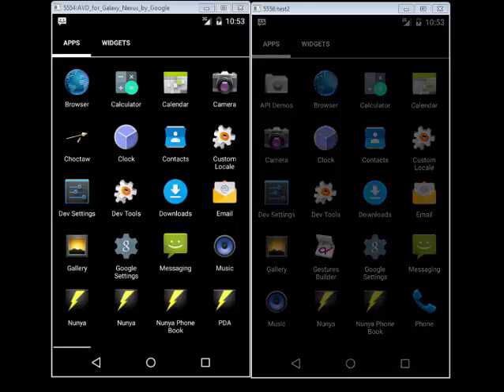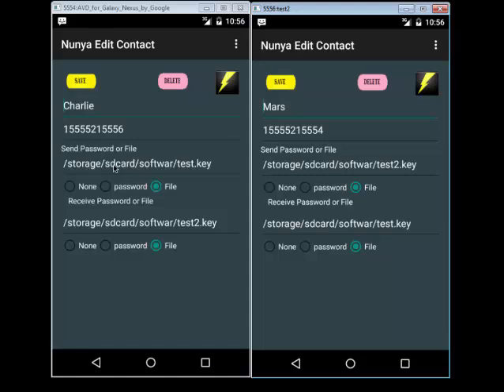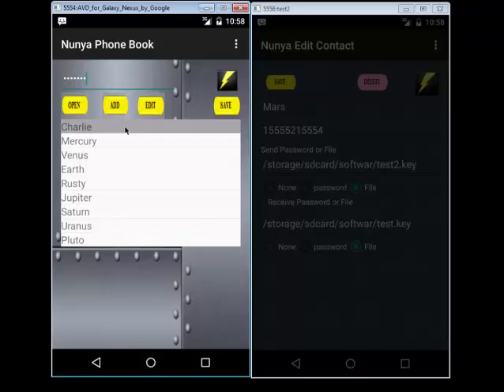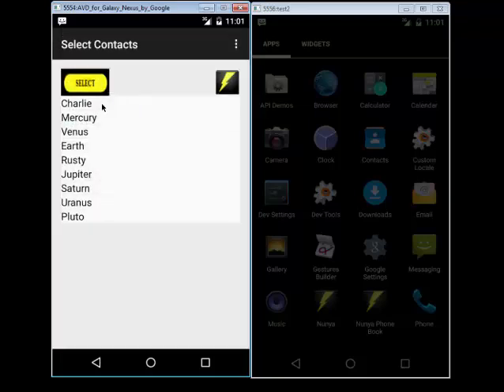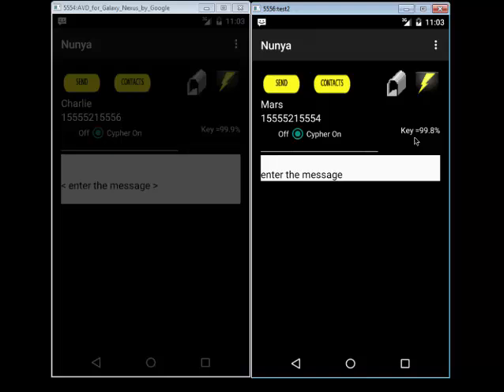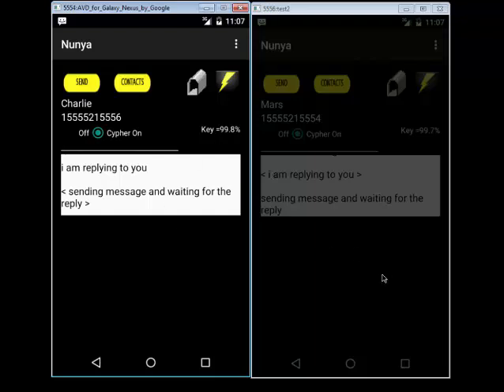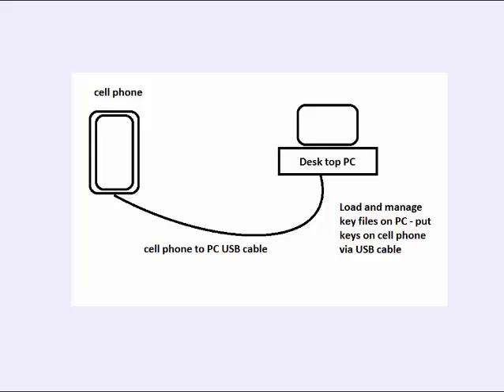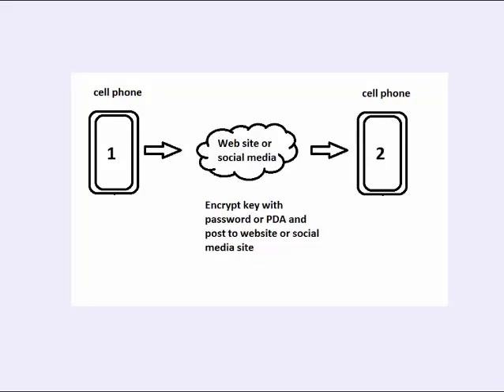nunyavid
How to use the Softwar Nunya android secure text message app